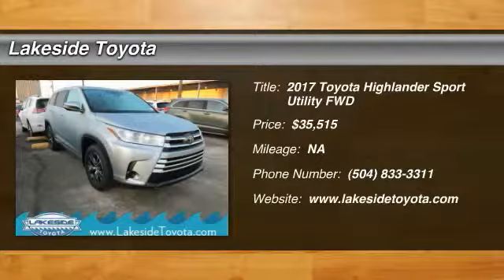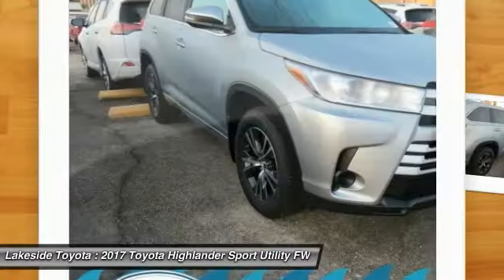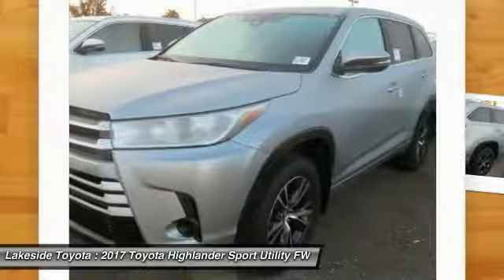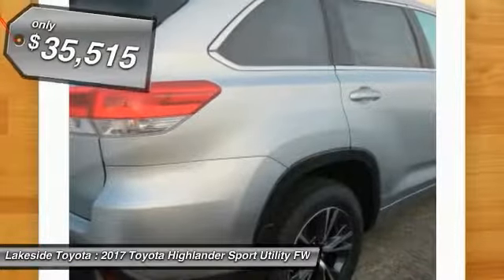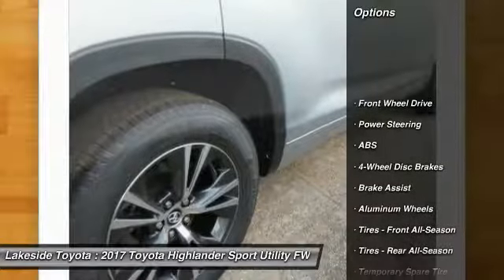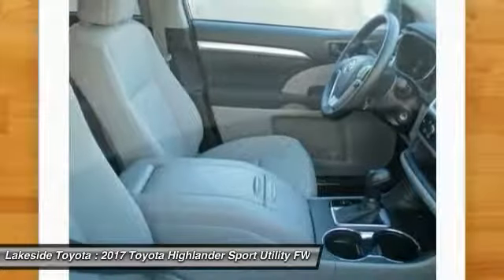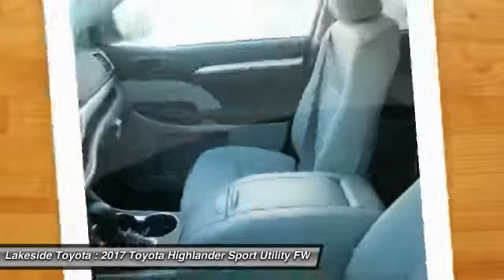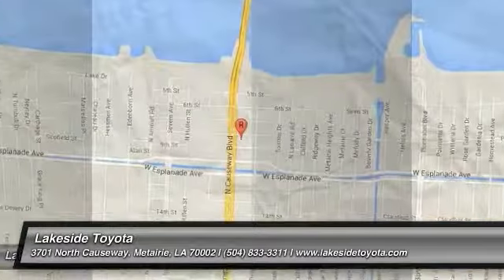2017 Toyota Highlander Metairie LA HL3609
2017 Toyota Highlander LE

Lakeside Toyota
3701 North Causeway

You'll love this 2017 Toyota Highlander. This is a sport utility you'll want to take home. Call and get in touch with Lakeside Toyota directly, and be the first to open the sport utility door today!